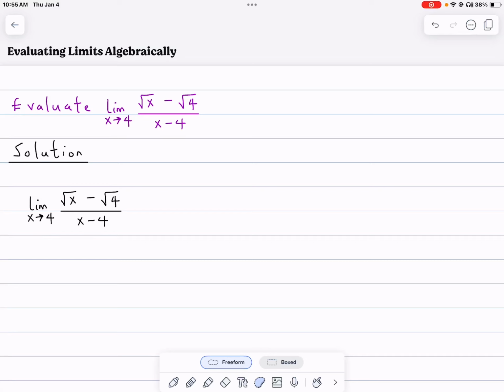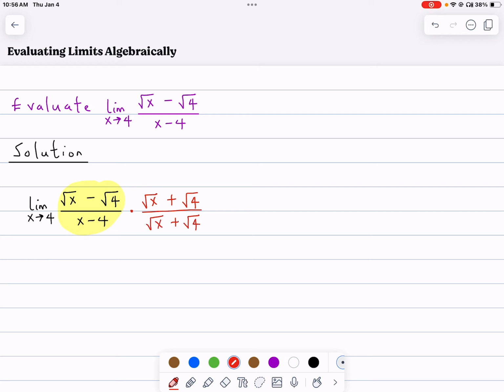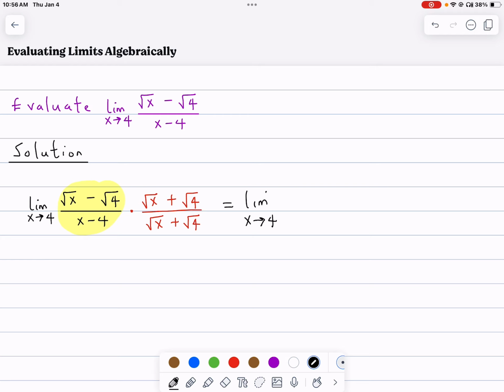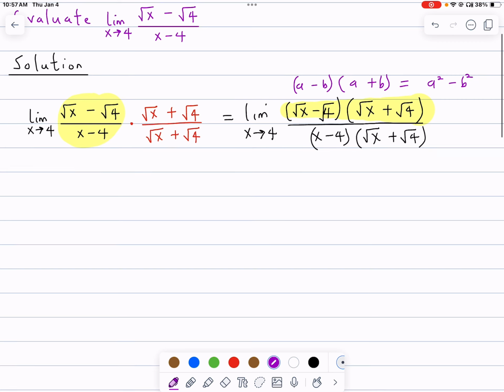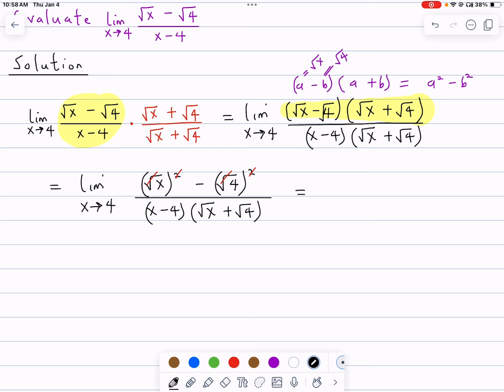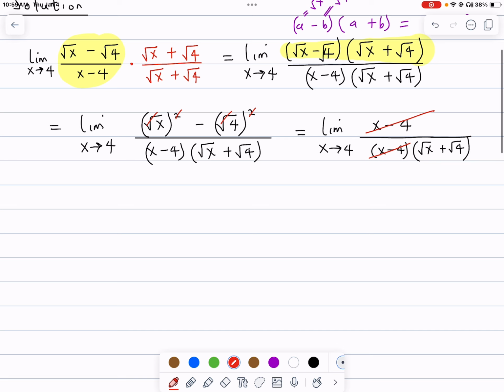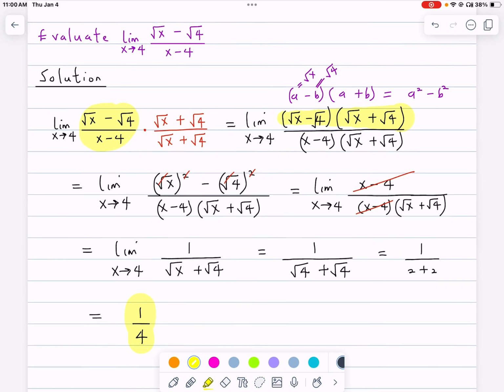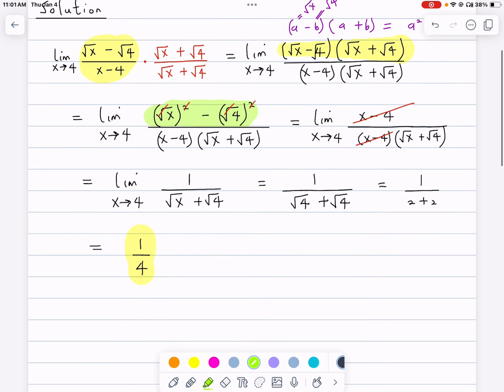Evaluating limit algebraically | Calculus | Segun Ofe